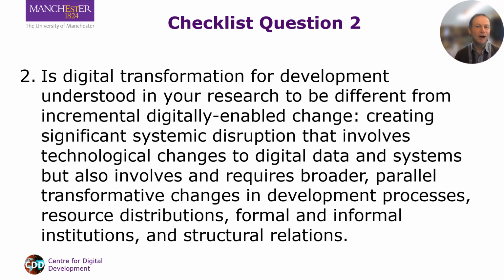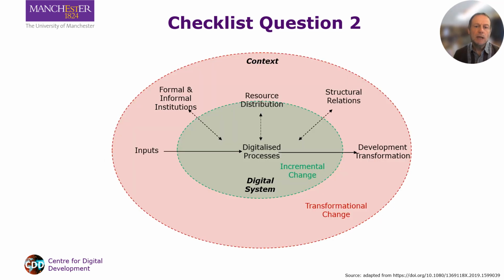Checklist for Digital-Transformation-for-Development (DX4D) Research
Seven questions to ask yourself if you are undertaking research on digital transformation for development